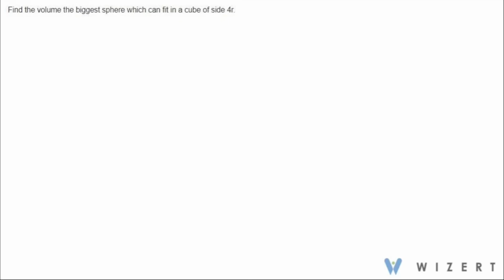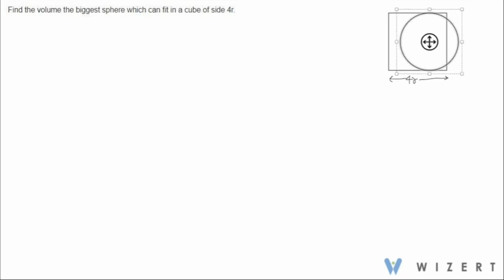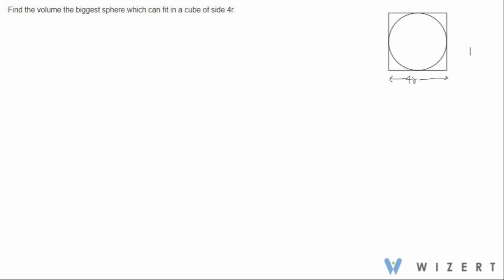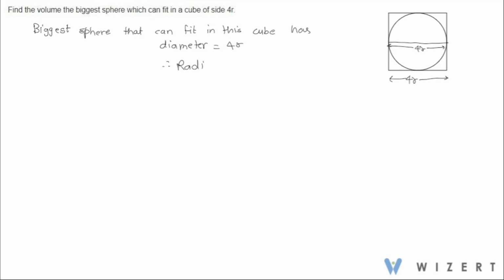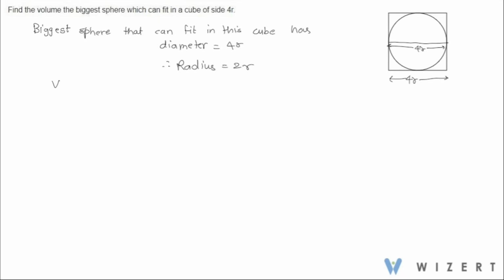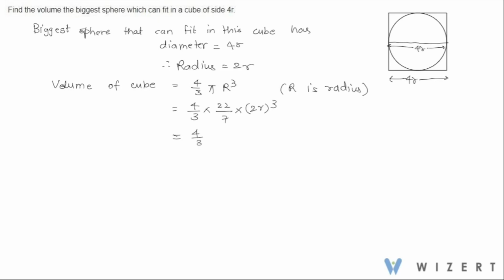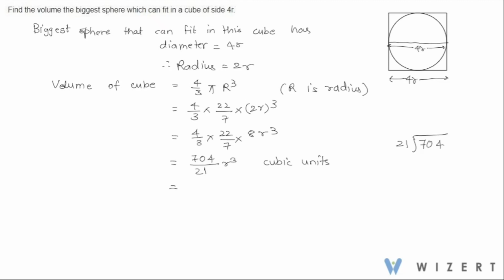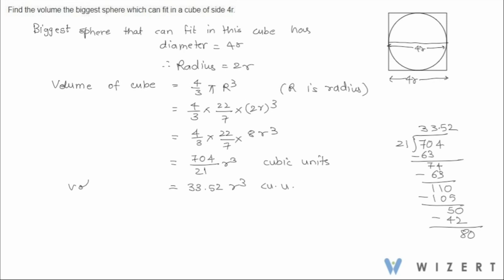Maths Surface Area and Volume problems for Grade 9 with answers - Set 1621924756